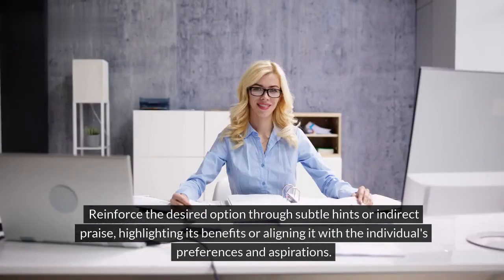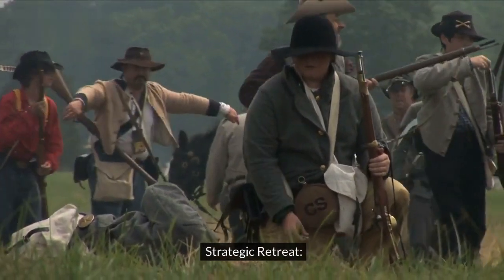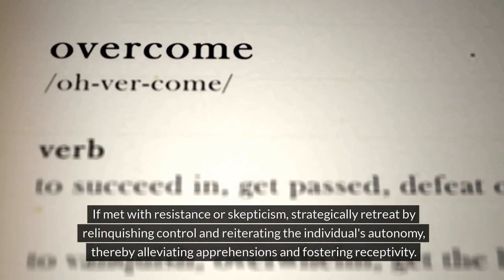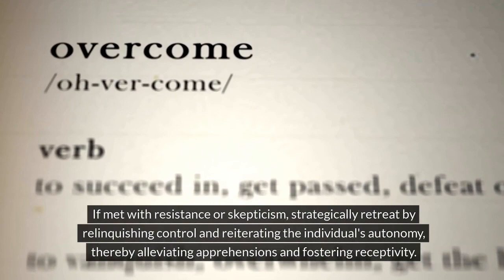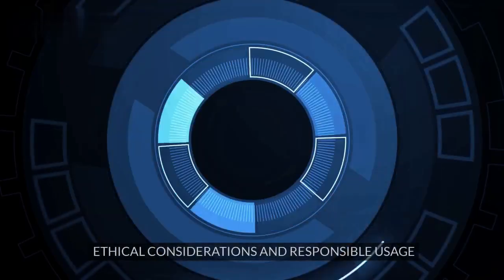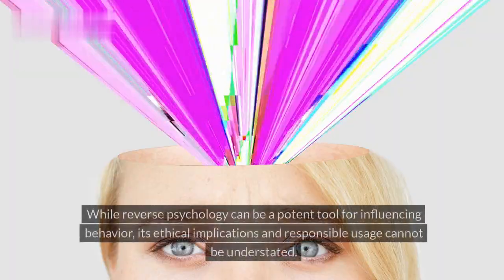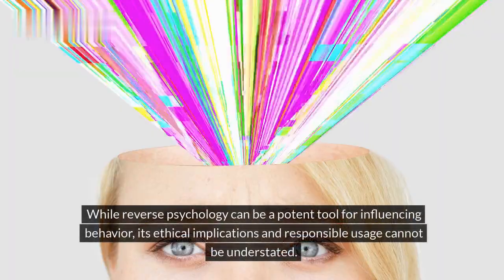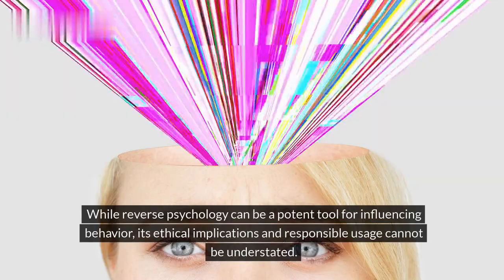How to Use Reverse Psychology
Reverse Psychology is used everywhere. Learn how to use it yourself or how to know when it is being used on you. Enjoy!